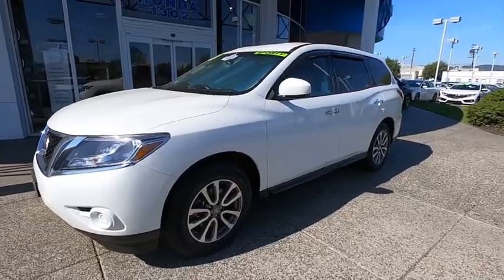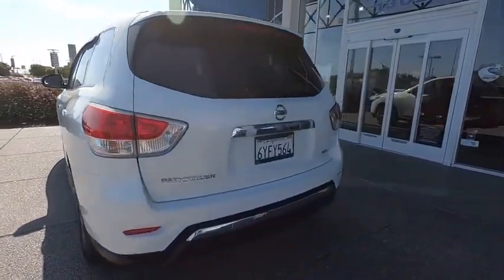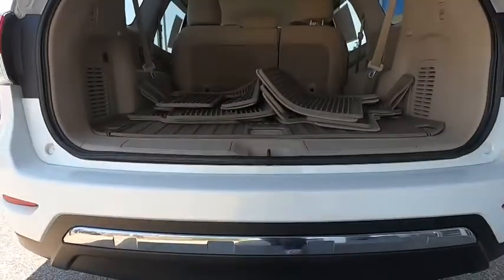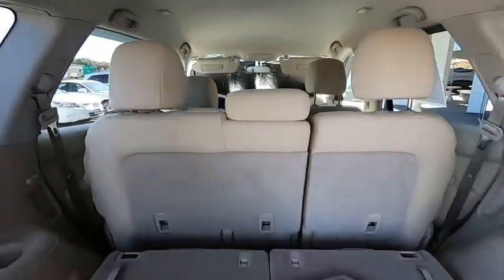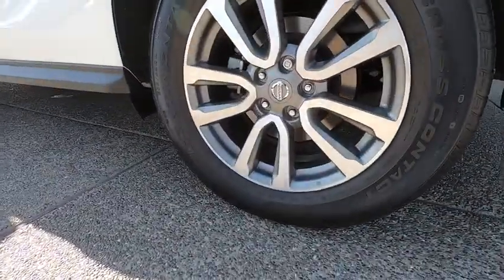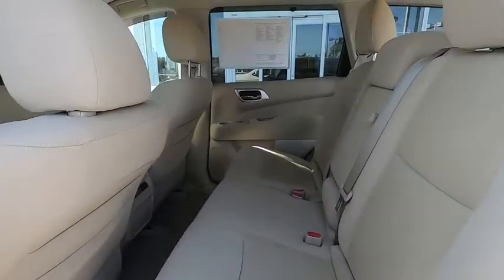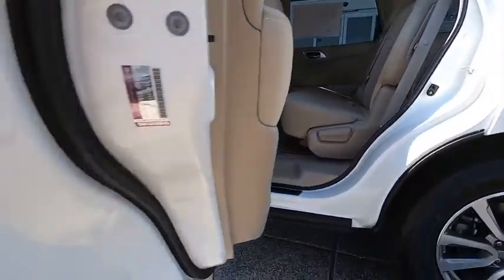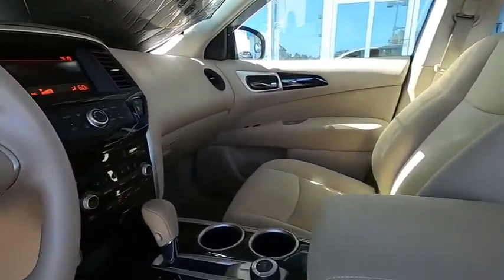Used Nissan Pathfinder for sale in the Bay Area Oakland Alameda Hayward Fremont San Leandro C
Moonlight White 2013 Nissan Pathfinder S 4WD for sale in the Bay Area Oakland Alameda Hayward Fremont San Leandro CA
2013 Nissan Pathfinder S 4WD - Stock#: 43425A - VIN#: 5N1AR2MM9DC618873

[M92] CARGO PKG  -inc: rear cargo protector  cargo cover  under-floor storage dividers  first aid kit,ALMOND  SEAT TRIM,MOONLIGHT WHITE,[L92] 4-PIECE CARPETED FLOOR MAT SET (1ST/2ND/3RD ROWS),All Wheel Drive,Power Steering,4-Wheel Disc Brakes,Aluminum Wheels,Tires - Front All-Season,Tires - Rear All-Season,Temporary Spare Tire,Rear Spoiler,Power Mirror(s),Privacy Glass,Intermittent Wipers,Variable Speed Intermittent Wipers,AM/FM Stereo,CD Changer,CD Player,MP3 Player,Auxiliary Audio Input,Bucket Seats,Driver Adjustable Lumbar,Pass-Through Rear Seat,Rear Bench Seat,3rd Row Seat,Cloth Seats,Cruise Control,Steering Wheel Audio Controls,Adjustable Steering Wheel,Trip Computer,Power Windows,Power Door Locks,Remote Trunk Release,Keyless Entry,Engine Immobilizer,Security System,Climate Control,Multi-Zone A/C,Rear A/C,Rear Defrost,Power Outlet,Driver Vanity Mirror,Passenger Vanity Mirror,ABS,Traction Control,Stability Control,Driver Air Bag,Passenger Air Bag,Passenger Air Bag Sensor,Front Side Air Bag,Front Head Air Bag,Rear Head Air Bag,Child Safety Locks,Tire Pressure Monitor